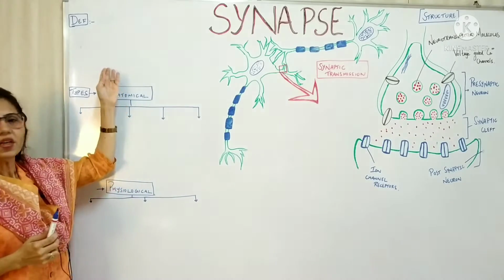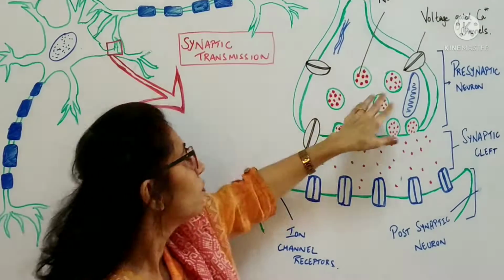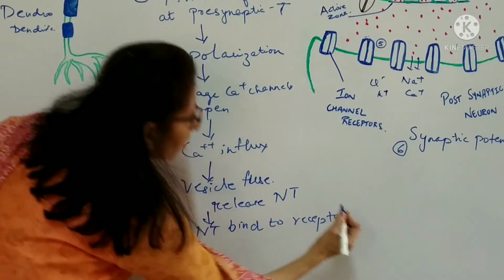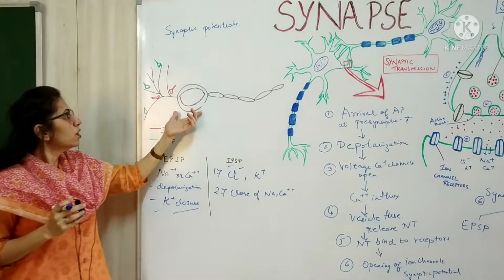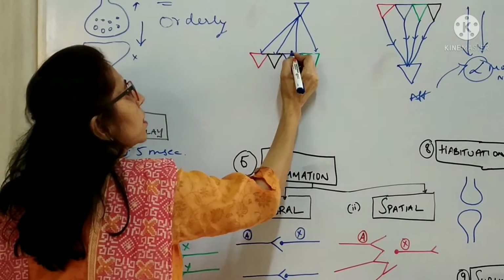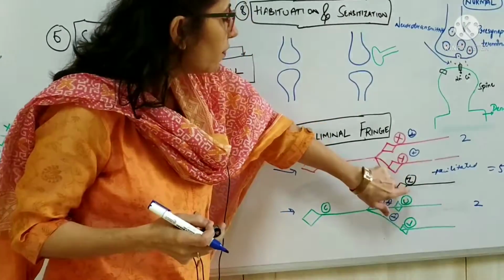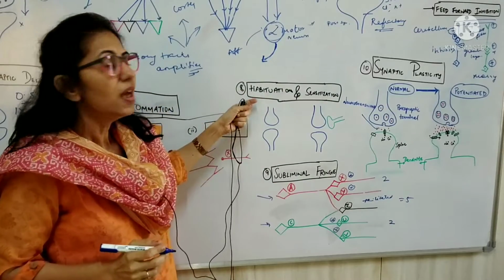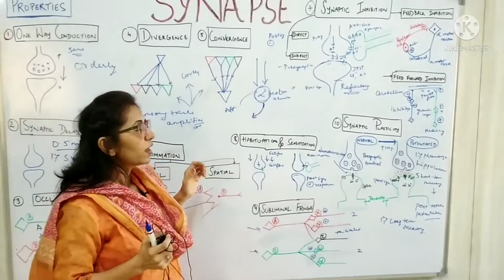CNS- Synapse-Types, Structure, Transmission, EPSP 🆚IPSP, Properties. -Dr.Bhakti Karate